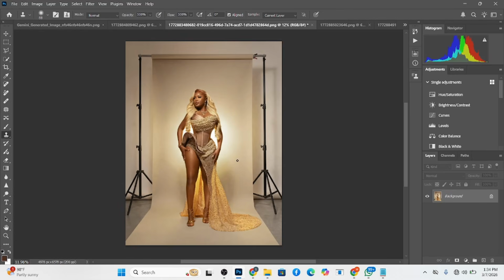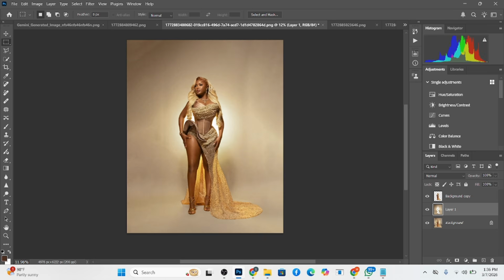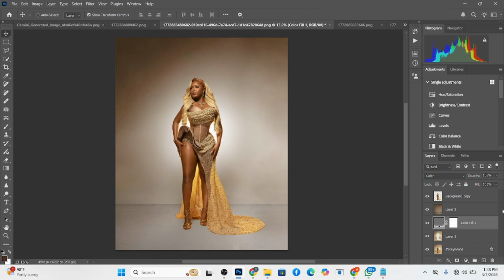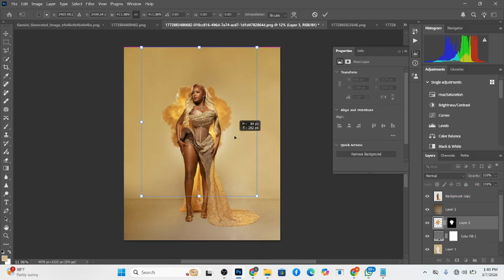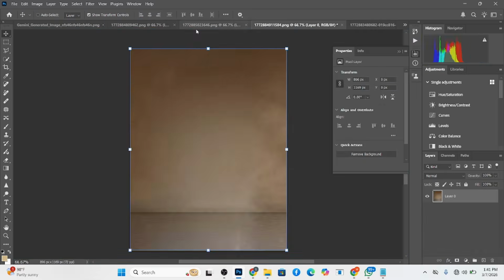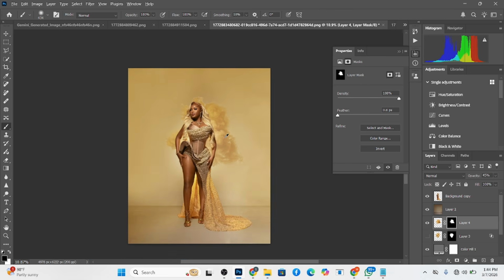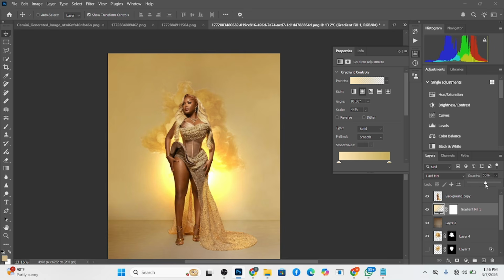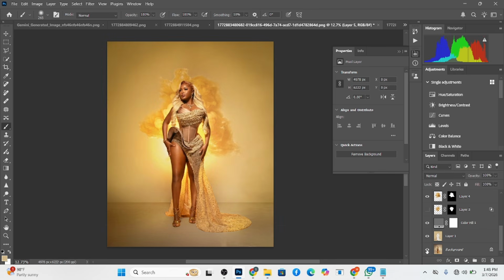I Just Found a New Photoshop Trick for Easy Studio Background Changes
Changing studio photo backgrounds doesn’t have to be complicated.

In this video, I share a new Photoshop trick I just discovered that makes changing and manipulating studio photo backgrounds much easier — especially for beginners. This workflow focuses on speed, clean blending, and professional-looking results without stress.

What you’ll learn in this video:
✔ A new, simple method for studio background changes
✔ Clean subject selection without messy edges
✔ Natural blending for realistic results
✔ A beginner-friendly workflow you can reuse

🛠 SOFTWARE USED:
👉 :ADOBE PHOTOSHOP

📸 WHO THIS VIDEO IS FOR:
• Photoshop beginners
• Portrait & studio photographers
• Creatives learning photo manipulation
• Anyone tired of complicated background edits